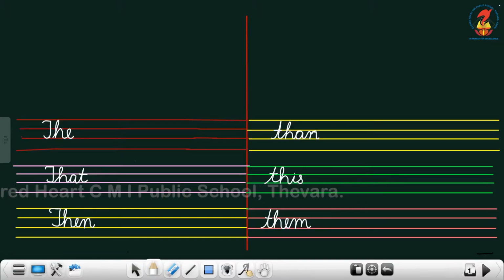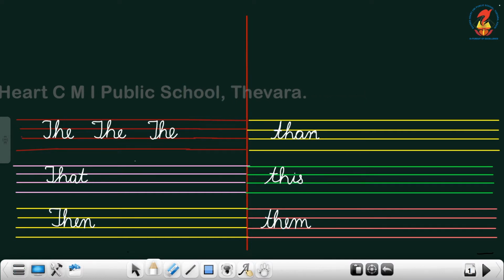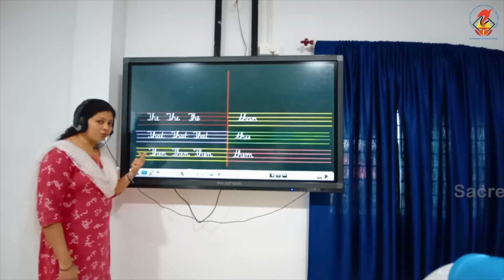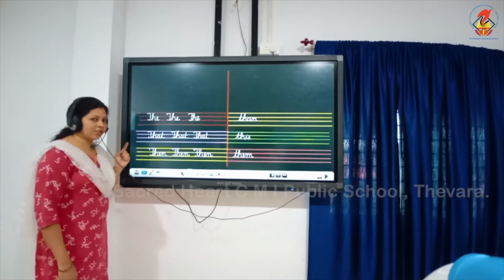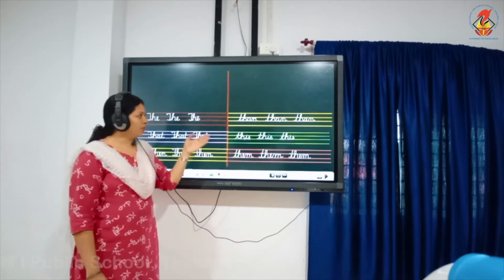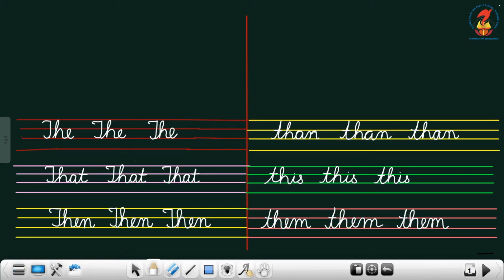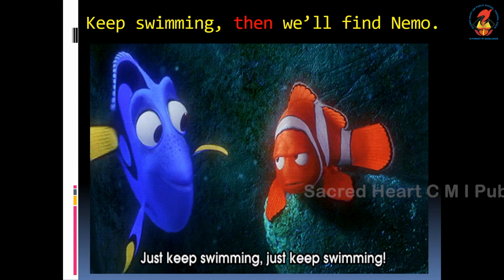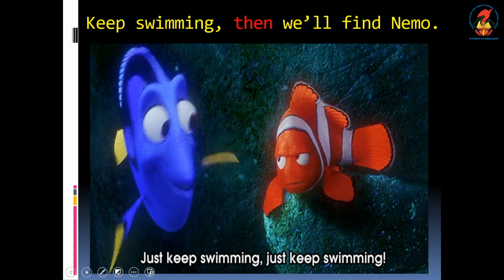Eng01 Worksheets Cursive Writing Video 29 Pages 27 28